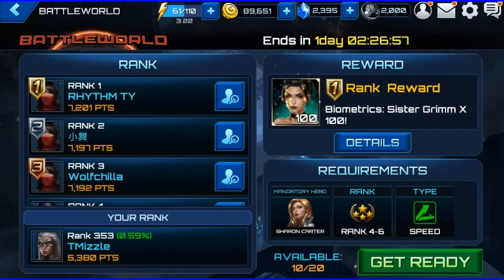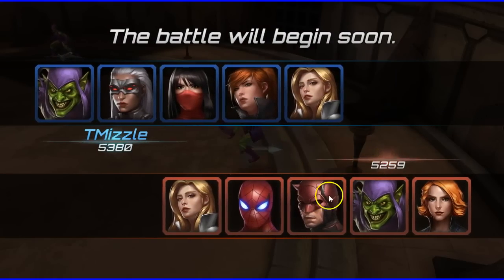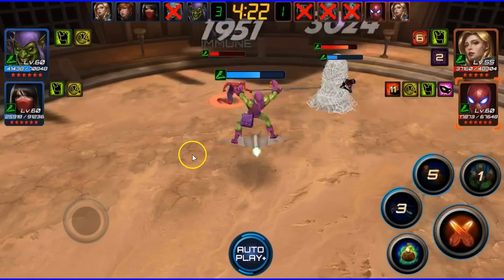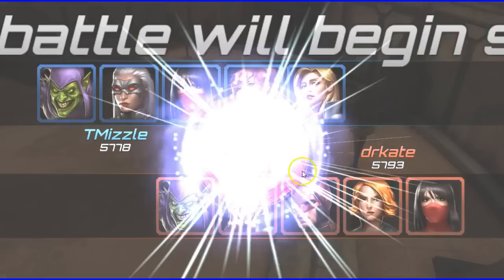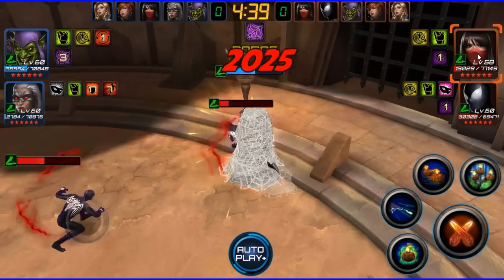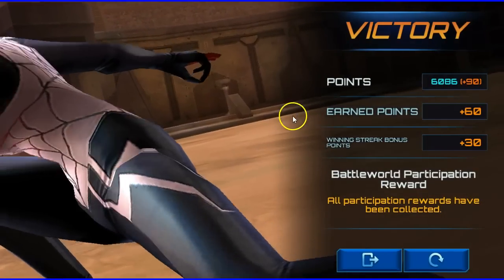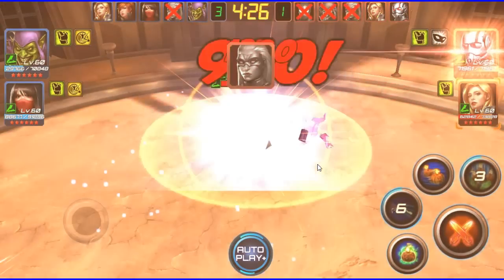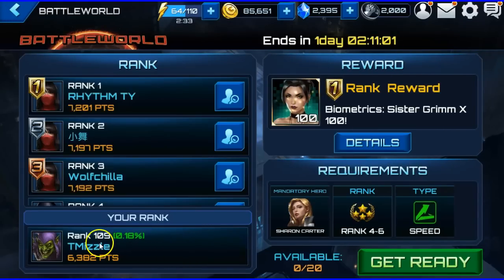Marvel Future Fight- Speed Day Battleworld (top 100's)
Green Goblin and Silk really make this possible. Let me know your experience with the speed BW.

Hirshee - Royal Flush (DeadExit Remix)